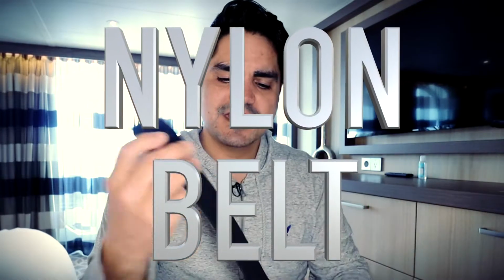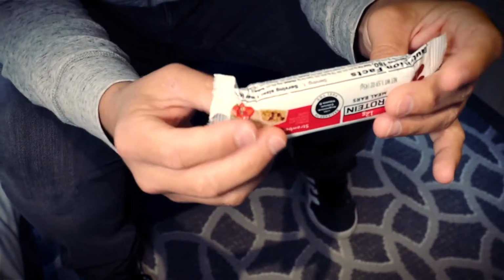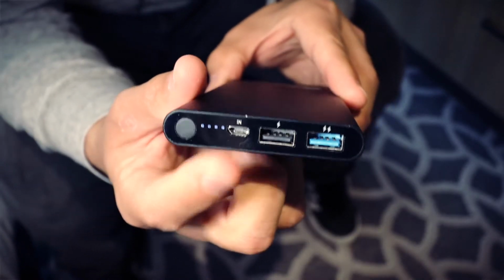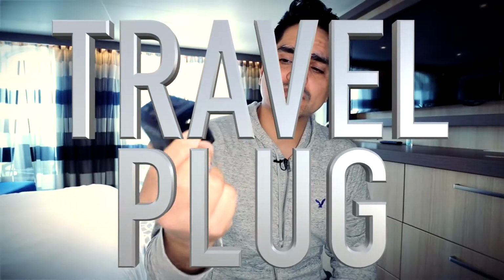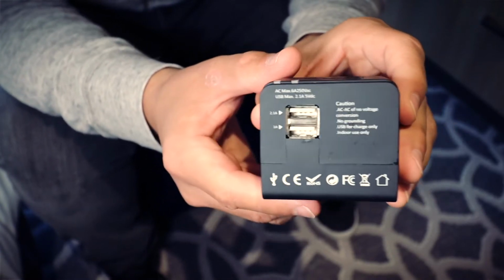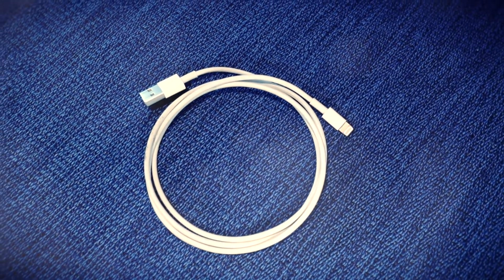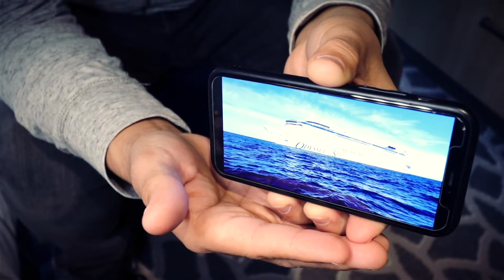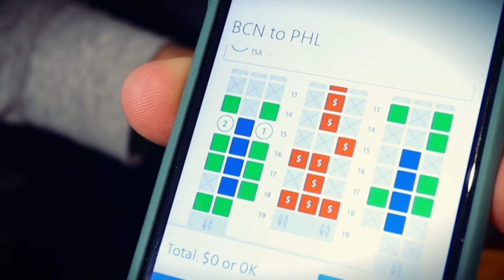7 PRO TRAVEL TIPS!!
In this video I give 7 travel tips. Having been on the road for more than half my life we've learned a helpful trick or two. Hopefully some of these ideas are useful to you!

Vanishing Inc Online Magic Shop.

Nylon Belt…

Mophie Charging battery…

GoPro Charging battery…

Triple End Charging cord…

Kanex International plug…

Nila Mini Wafers…

Special K Protein bars…